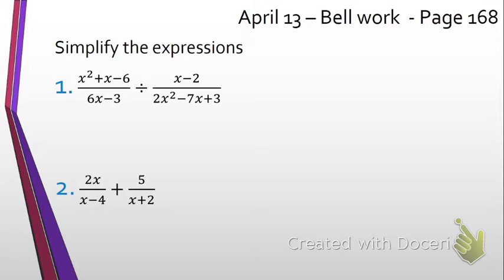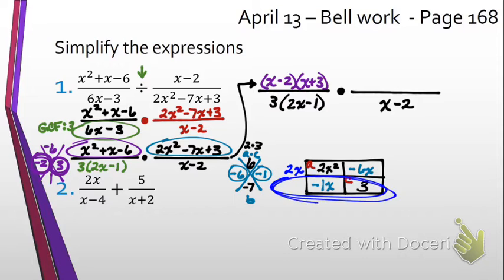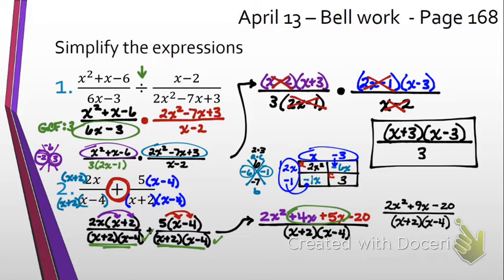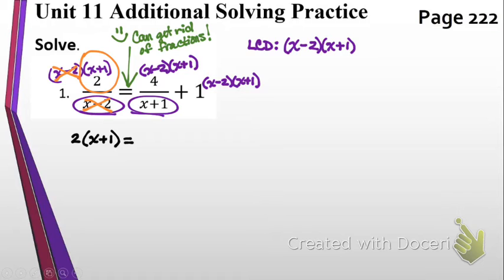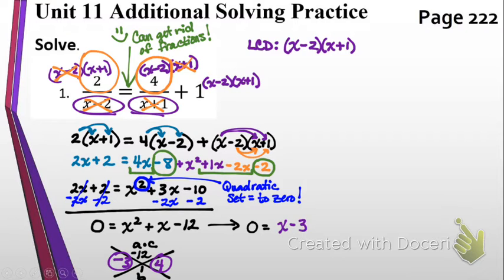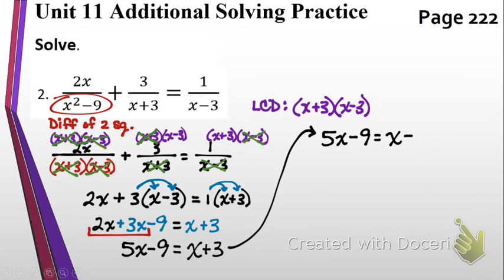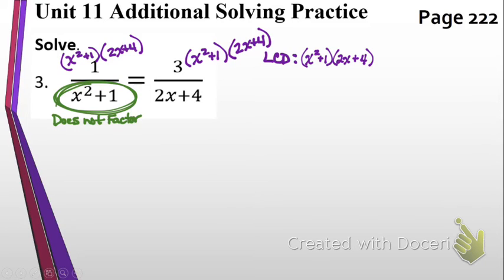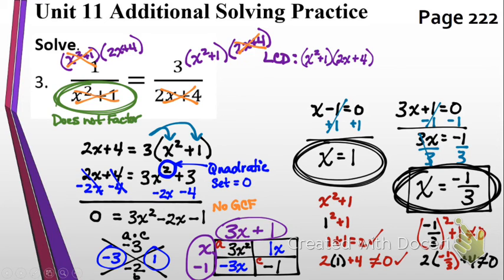Algebra 2 Wednesday 4-13 Solving Rational Equations Continued (Day 2)